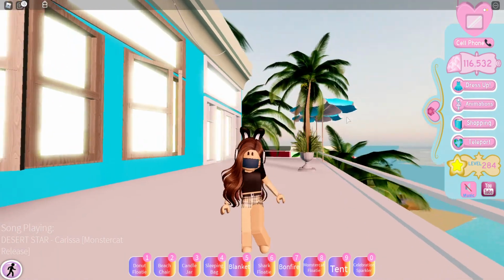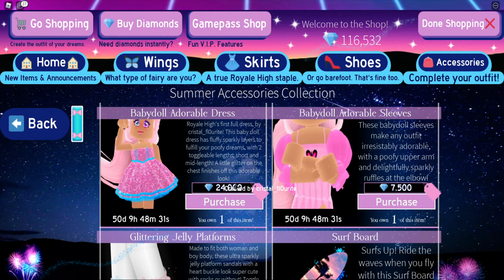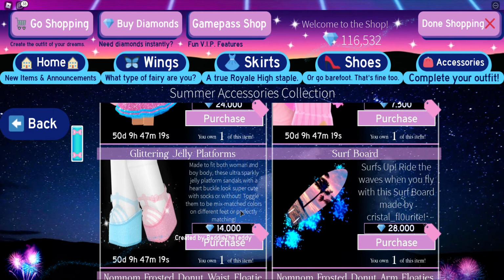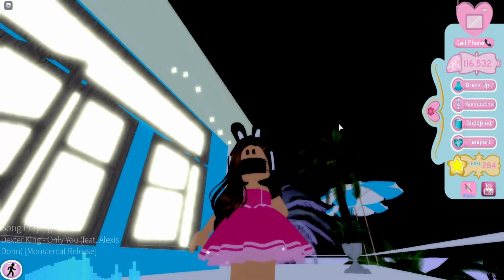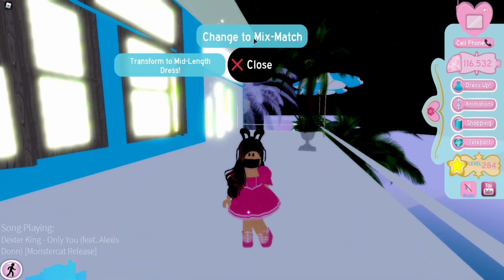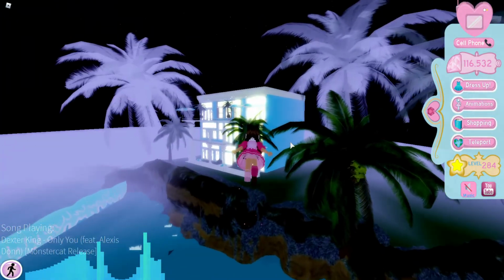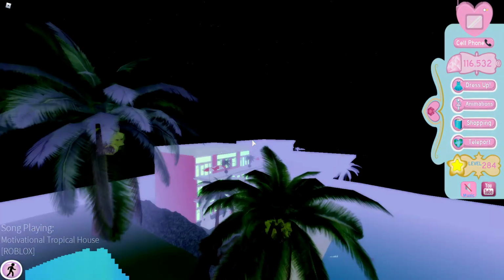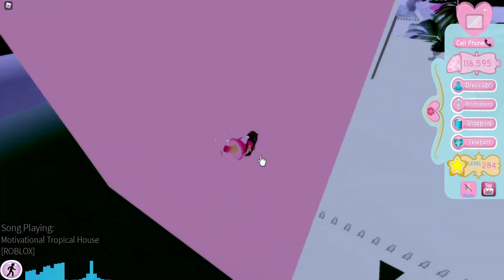New royal high Babydoll set plus new Jelly Platforms and secret!!!!